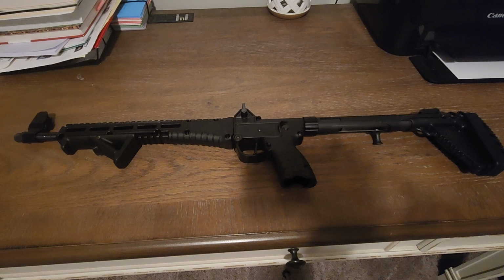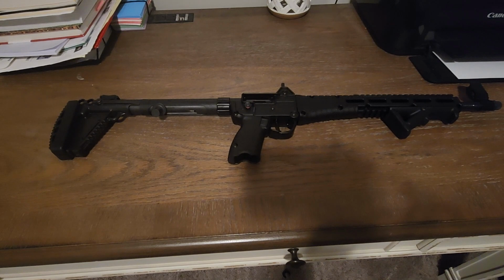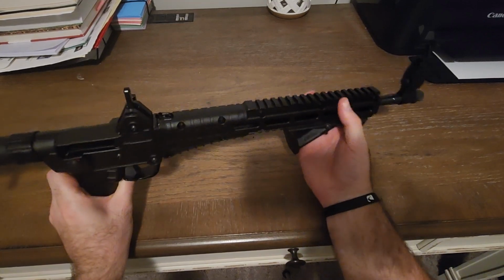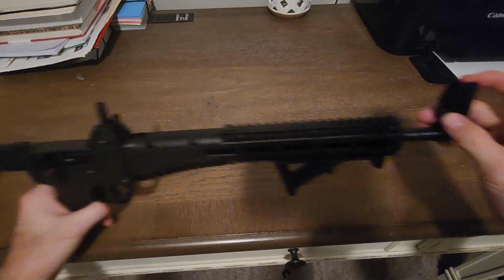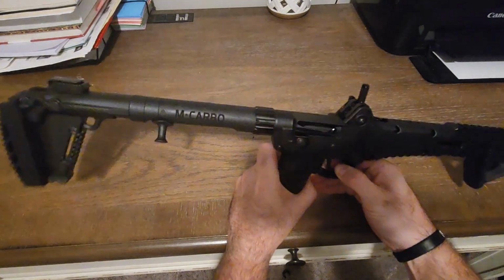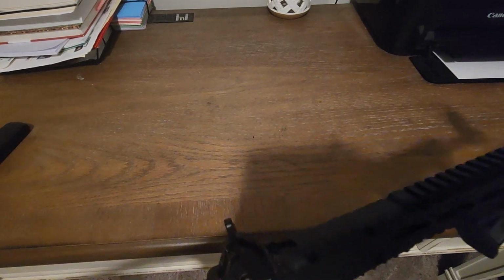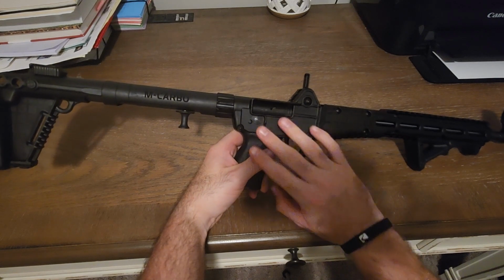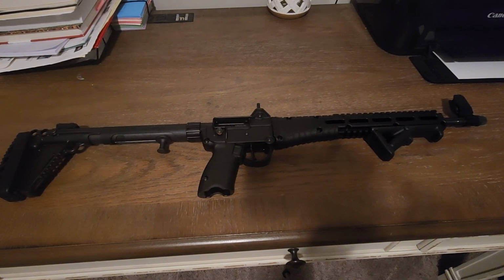Keltec sub2000 gen2 with MCARBO upgrades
Keltec sub2000 Gen2 9mm Carbine. I have put a few MCARBO upgrades on this firearm that I think are worth the money. I have put the link to those items below. I put a link to the parts kit. It is pricey. If you need to, you can by the pieces individually.